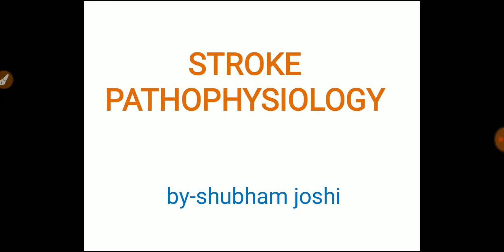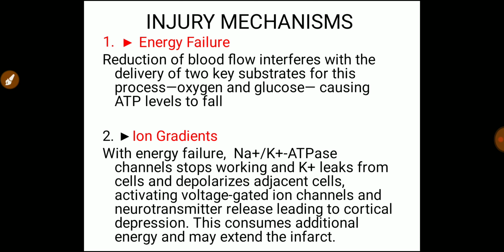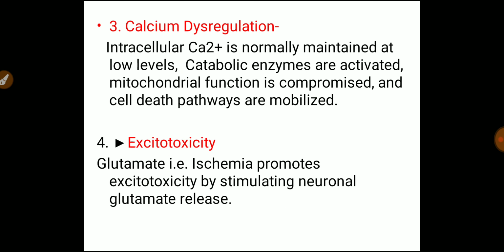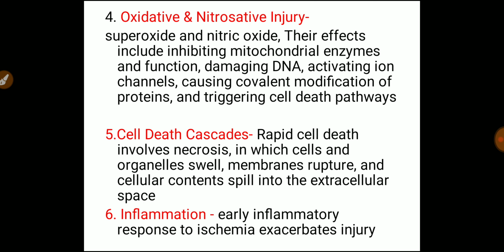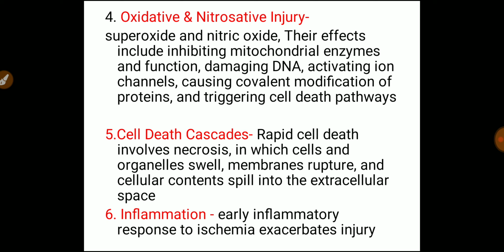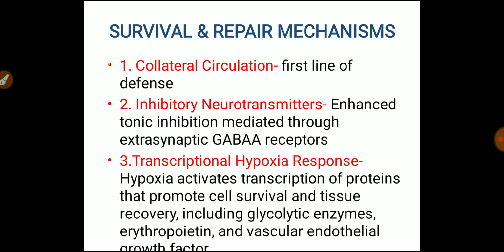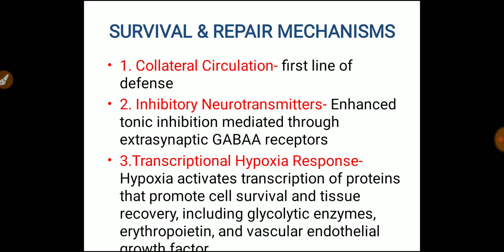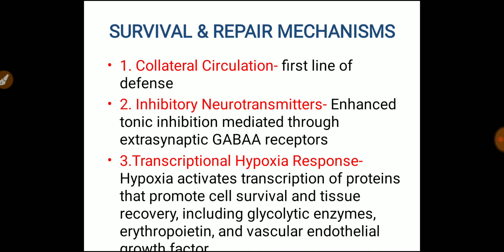Stroke Pathophysiology and repair mechanisms | short and detailed part 2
Hi guys I hope it helps you. the source for the topic is clinical neurology by aminoff 2nd edition.